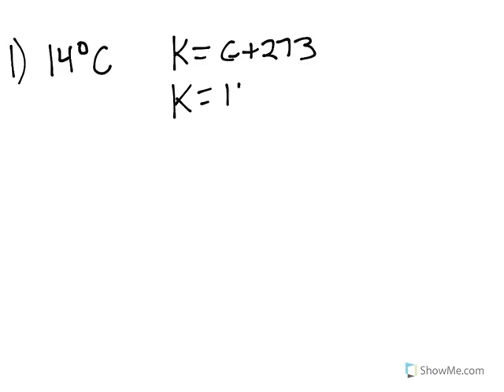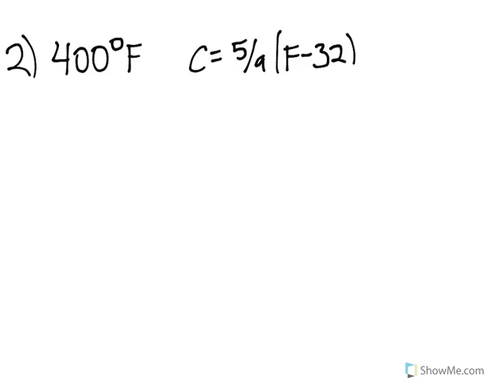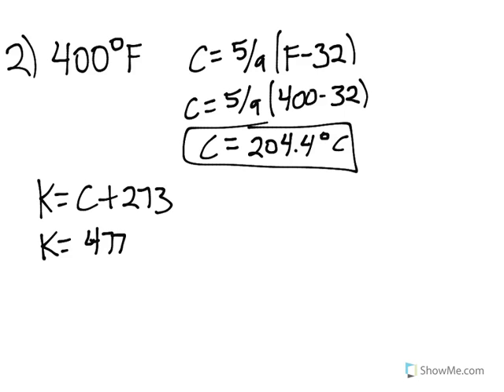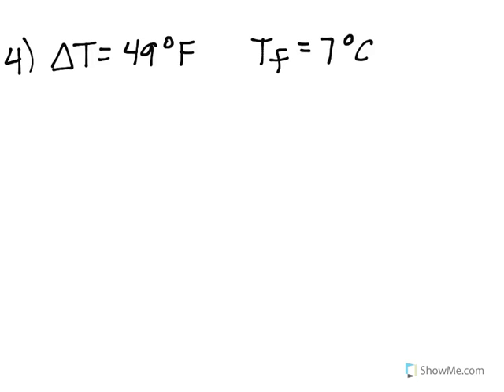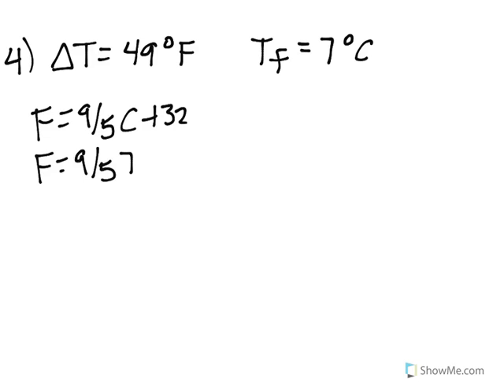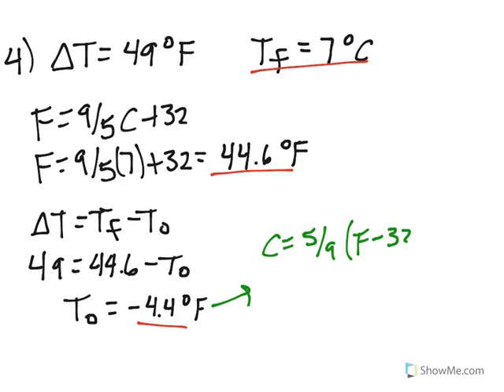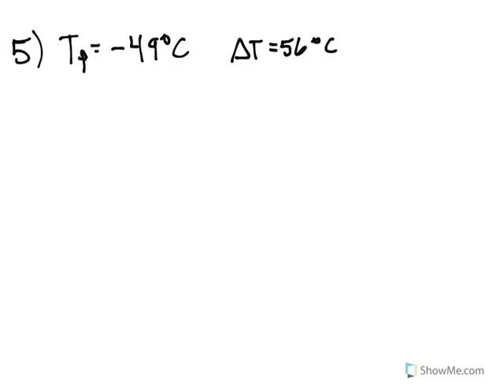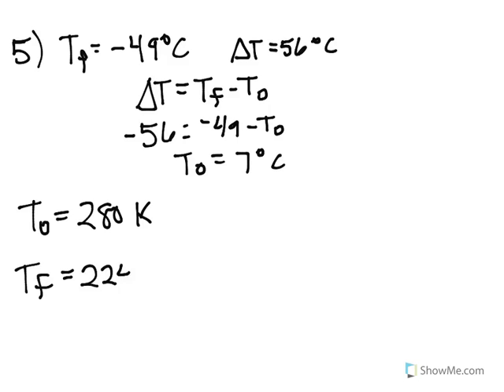Heat and Thermo HW: Part 1